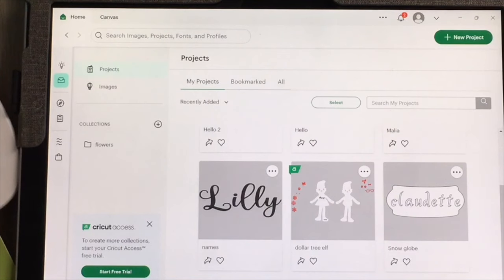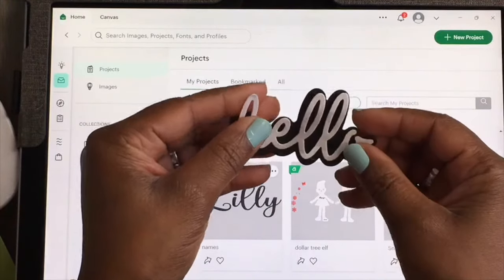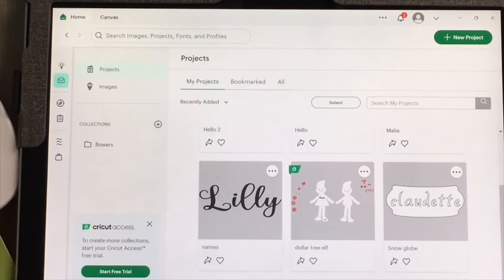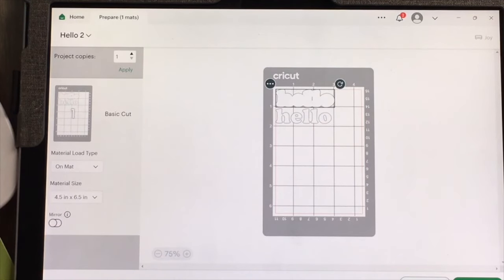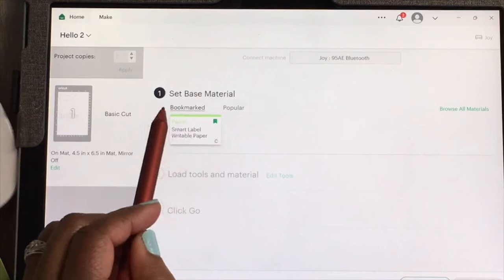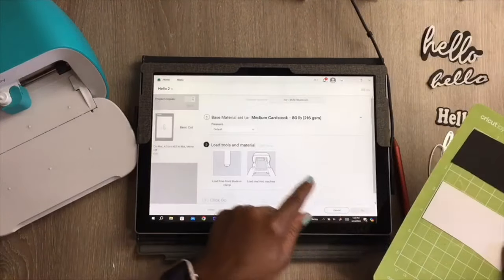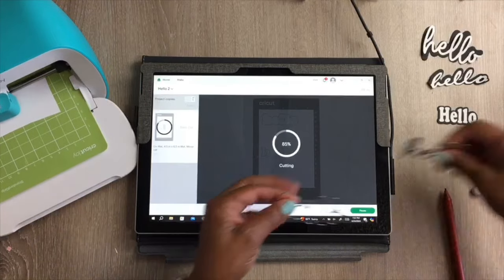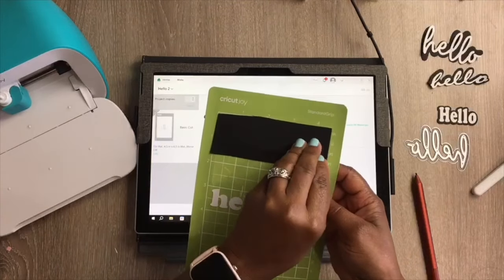Cricut Hack | Create Words with Shadows | Why Settle for Metal Dies?